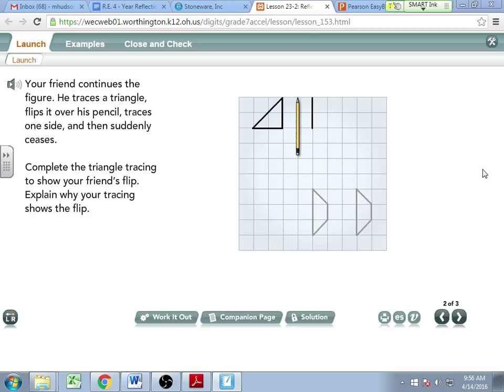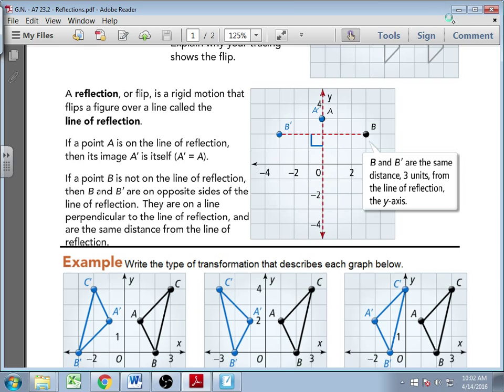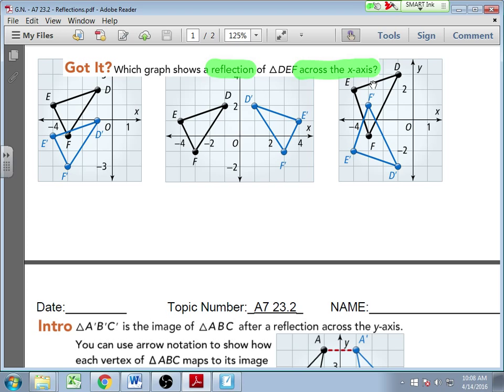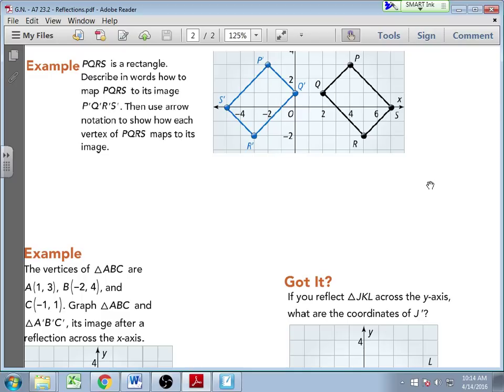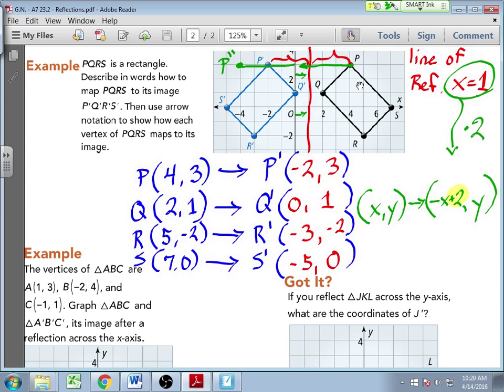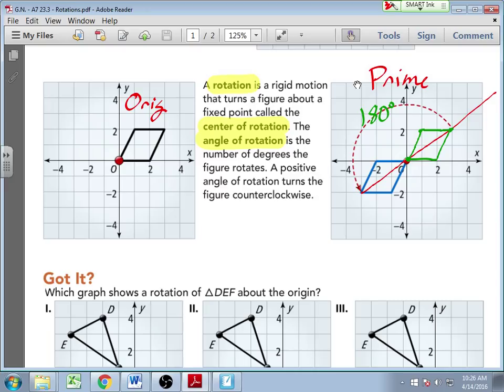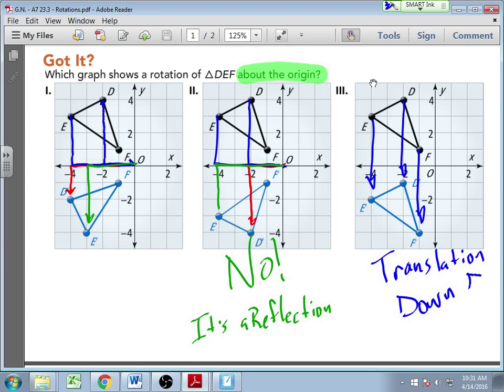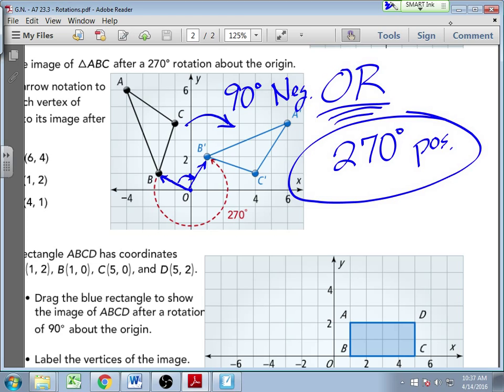A7 - 23.2 - Reflections AND 23.3 Rotations